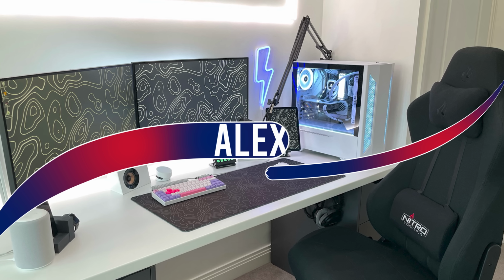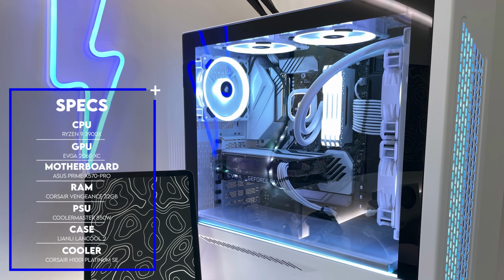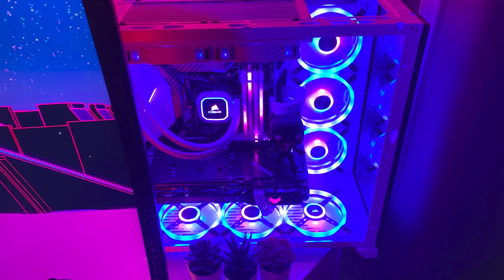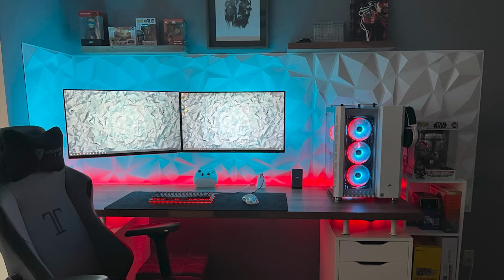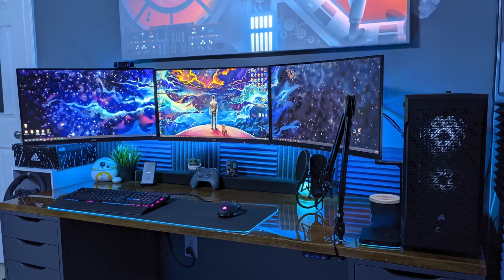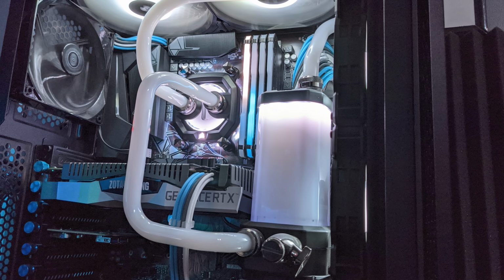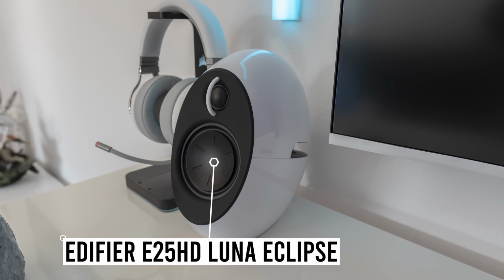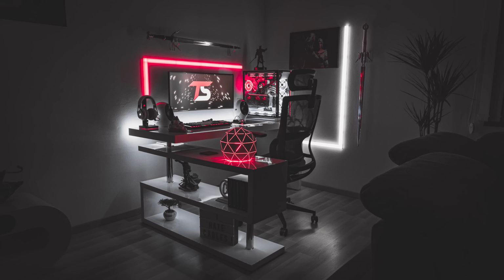Setup Wars - Episode 267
➡️Alex Hughes⬅️
Keyboard Anne Pro 2 White Cherry MX Red | TaiHao Pink Rubber Keycaps (WASD) | DSA Hana Keycaps
➡️Anthony Huynh⬅️
➡️Cameron Webb⬅️
➡️Chris Bybee⬅️
Monitors AOC CQ27G1 27" 1440p Curved 144Hz | AOC C27G1 27" 1080p Curved 144Hz